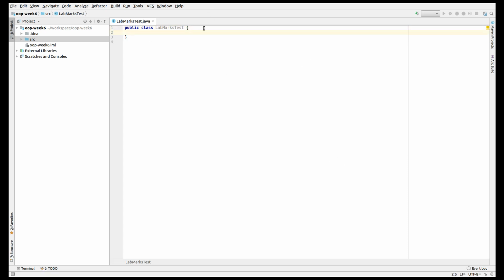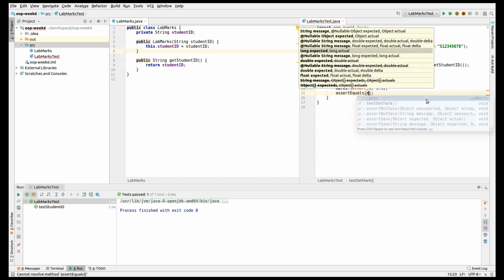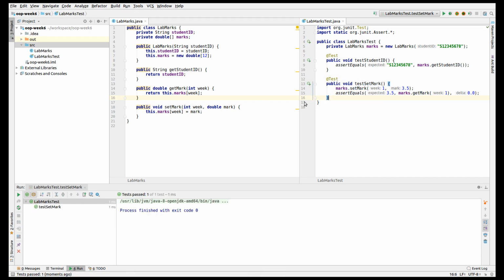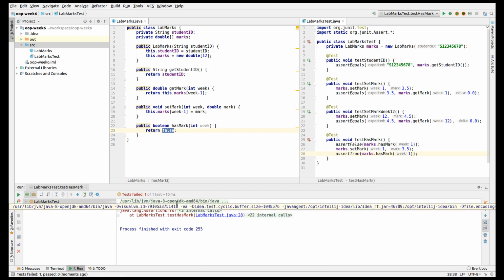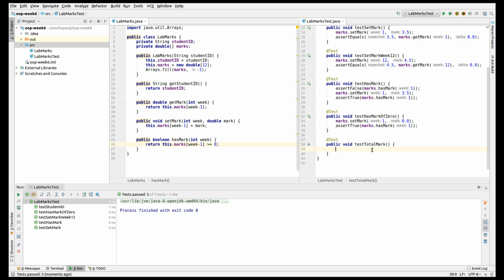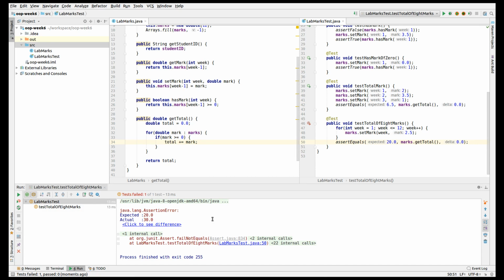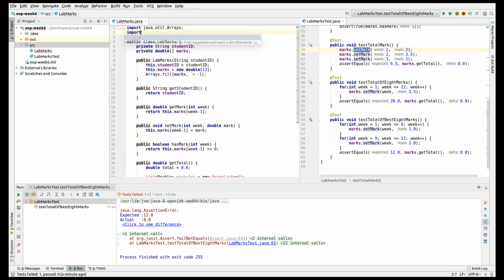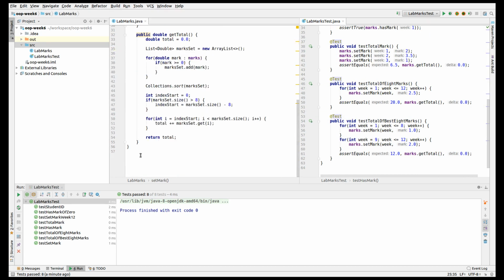Java: Test-Driven Development of a LabMarks class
This video shows an example of using the Test-Driven Development (TDD) methodology to write a Java class representing a student's lab marks over 12 weeks.